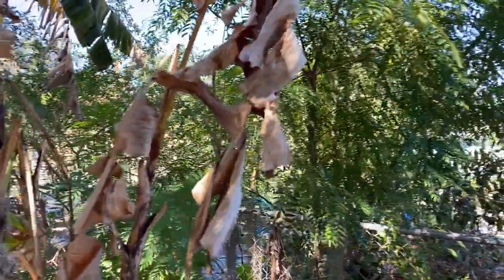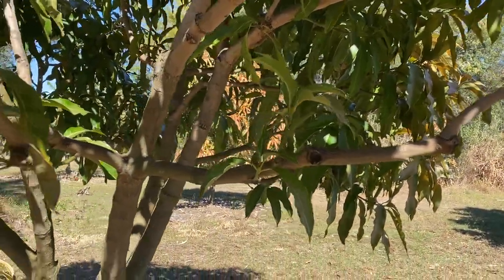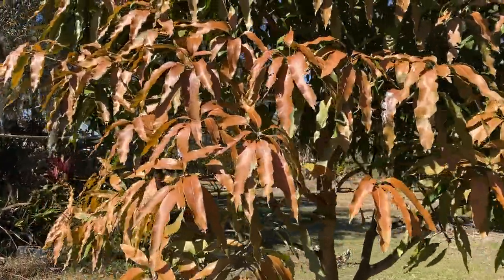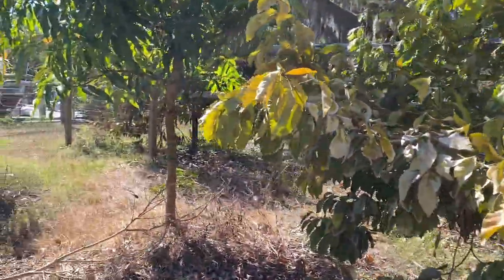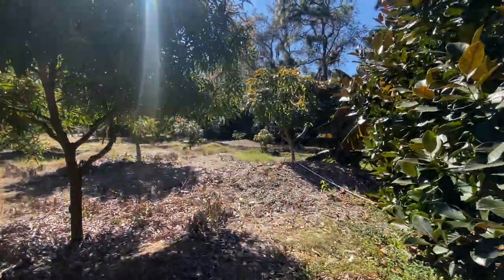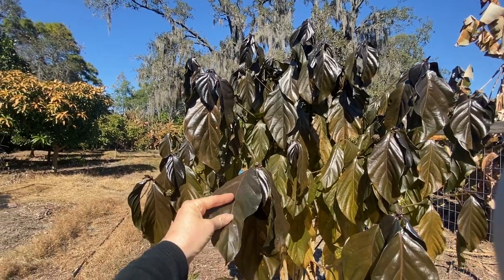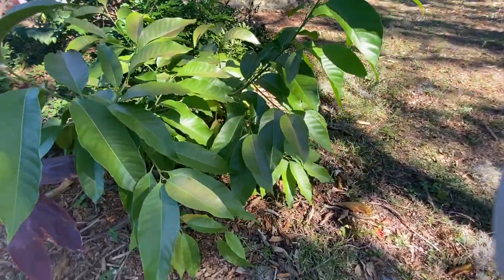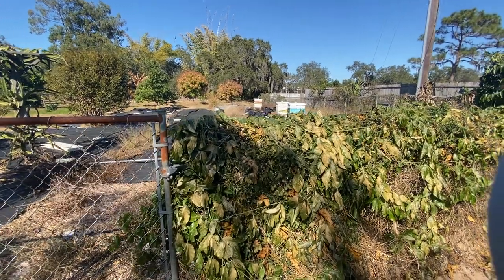How our Fruit Trees Handled the Weekend Frost - Mangos and Bananas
Sulcata Grove is our 2 acre, backyard food forest. We grow over 60 varieties of bananas along with many fruit trees. Our videos are family friendly.

Enter to Win a Freeze Dryer or Purchase a Harvest Right Free Dryer

Join Coinbase and get paid $10

Apply for an American Express Card with this link and receive up to $300